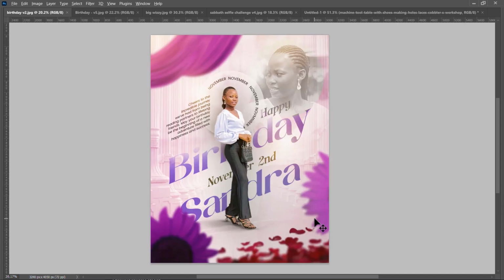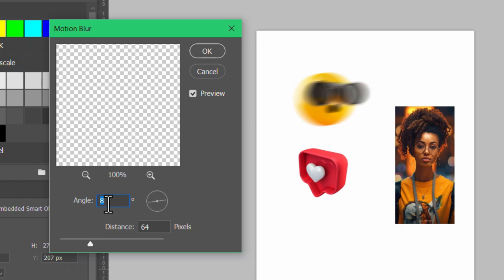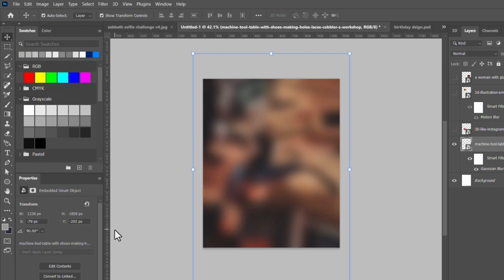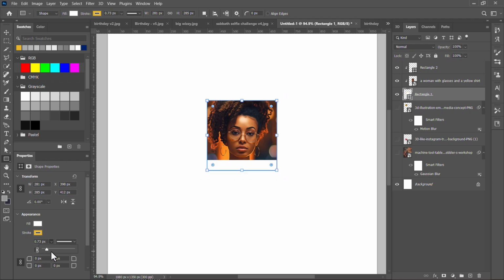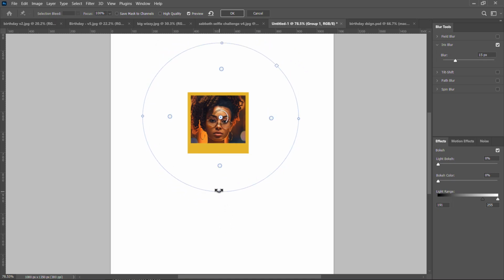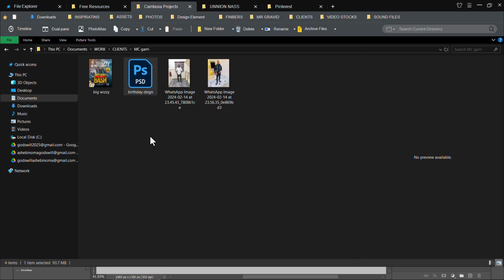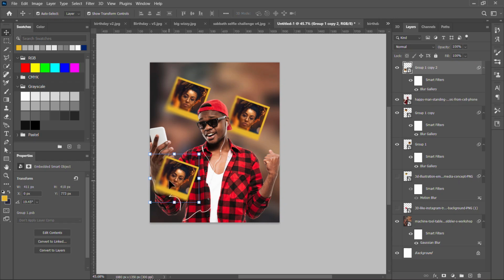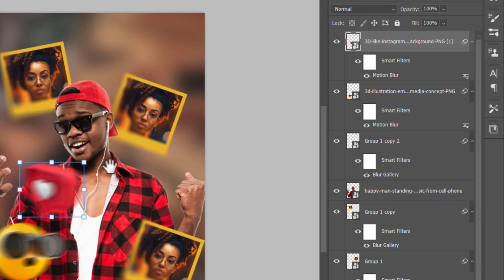Different Blur Techniques In photoshop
Blur techniques in Photoshop